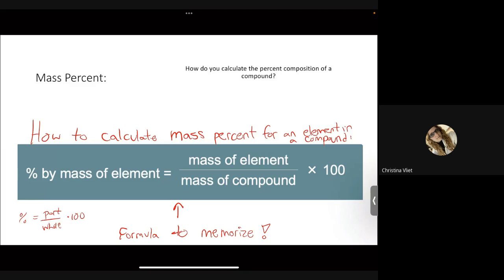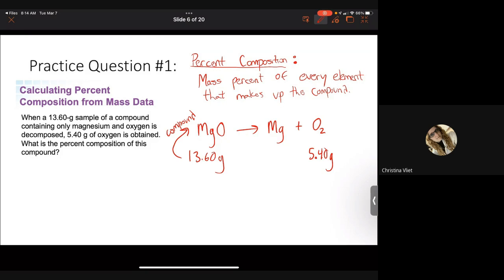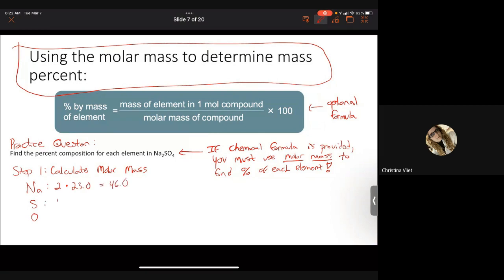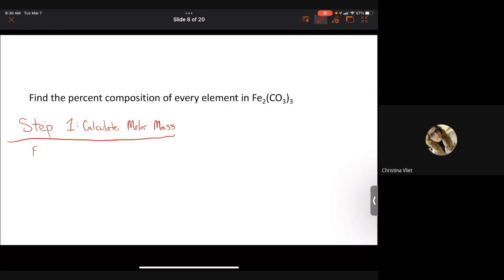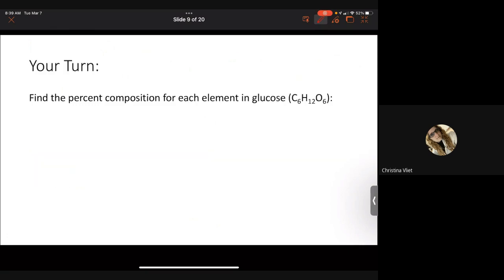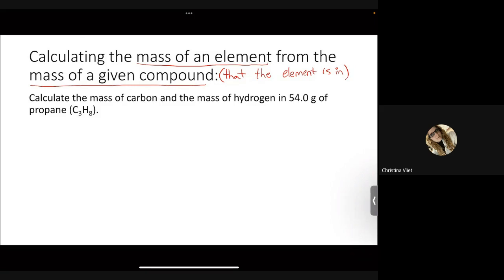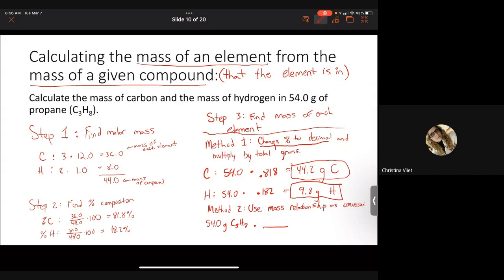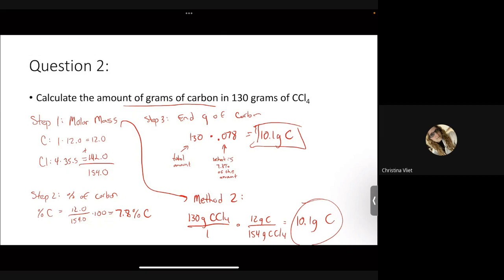Unit 6, Lesson 3A: Mass Percent - Pre AICE Chemistry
How to calculate percent composition of a compound and how to find grams of an element inside of a compound.